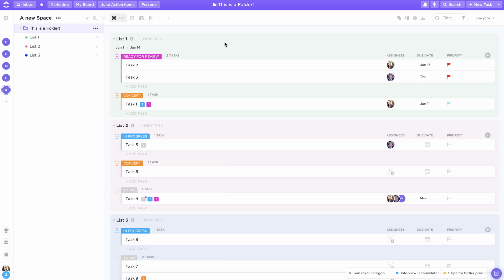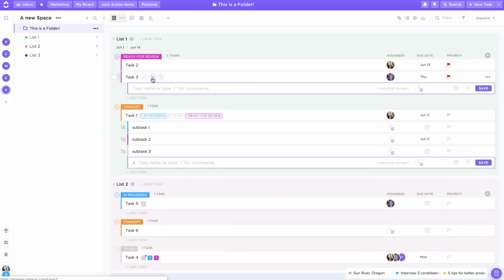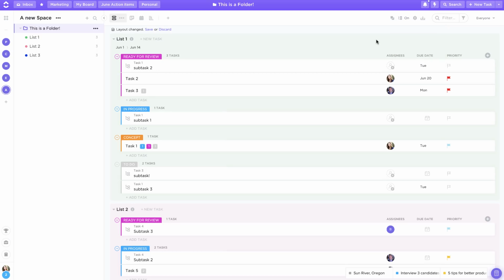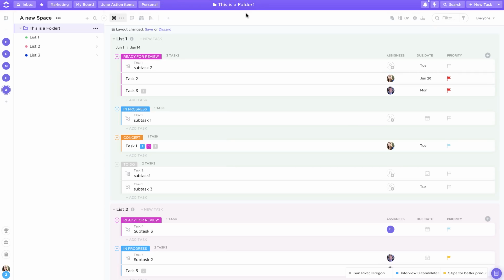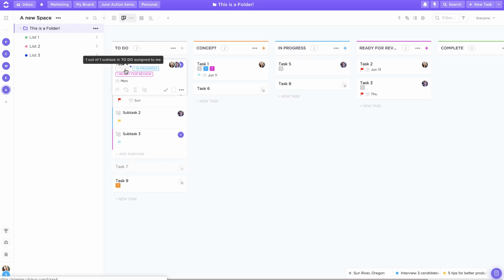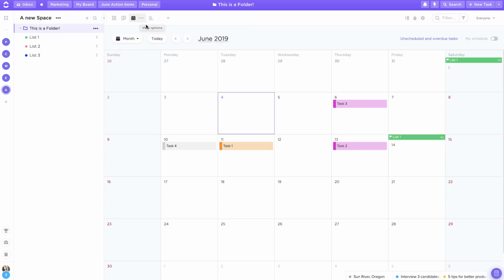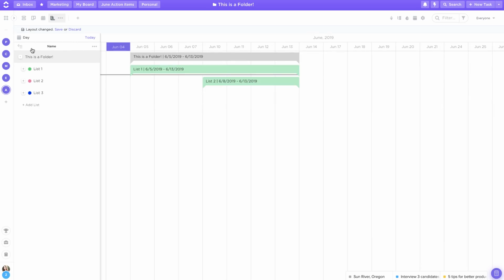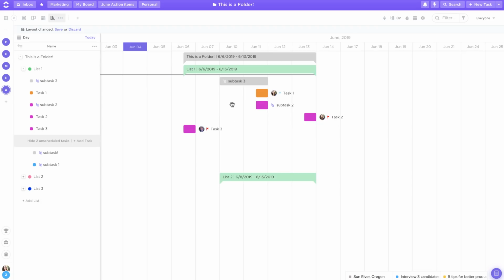ClickUp Subtasks Tutorial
Learn how to view and manage subtasks from any view in ClickUp!
Be sure to check out this doc for more tips as well